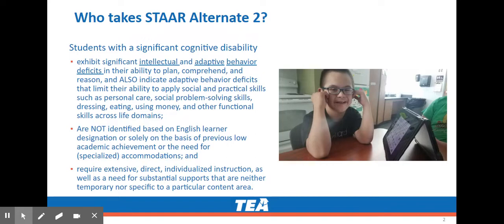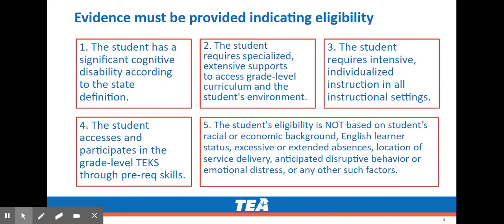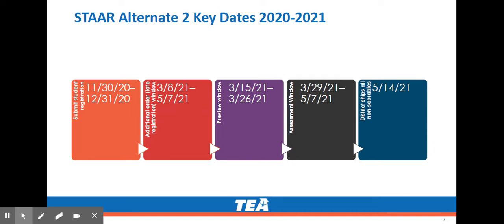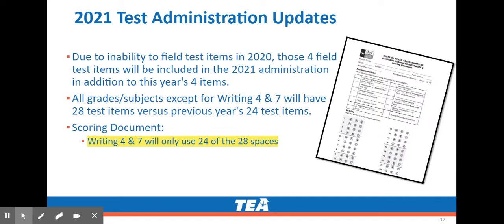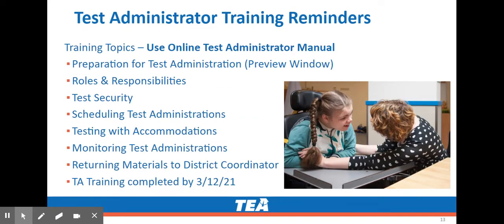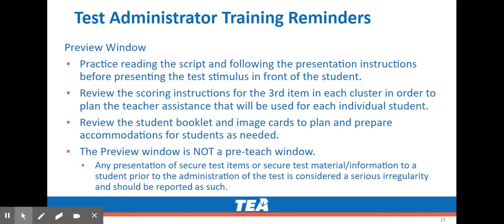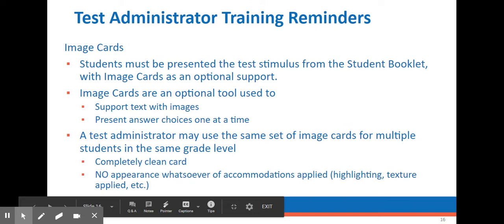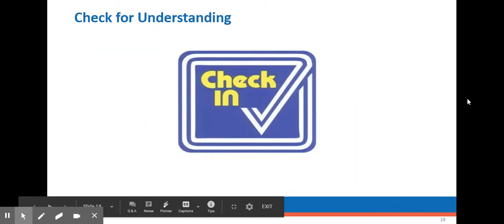Part 1 STAAR ALT 2